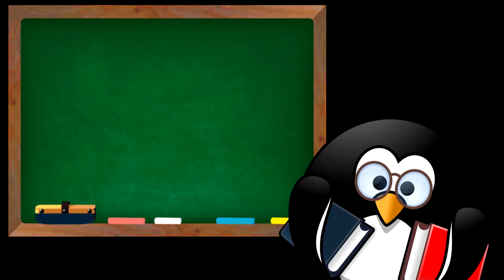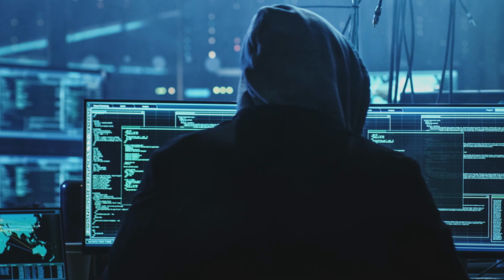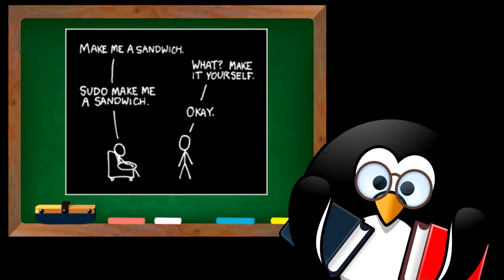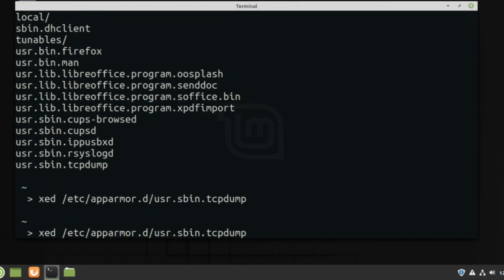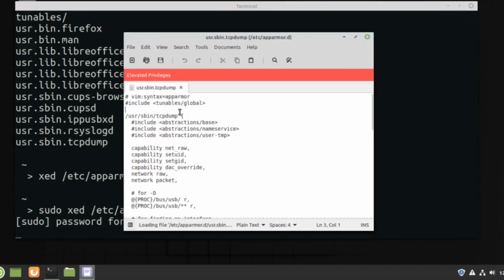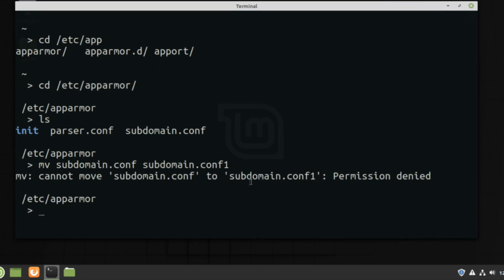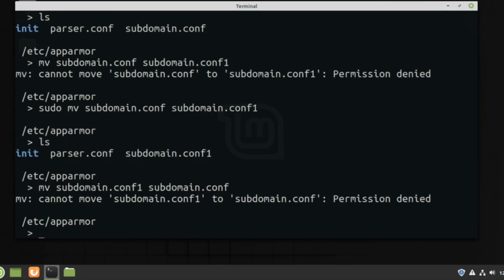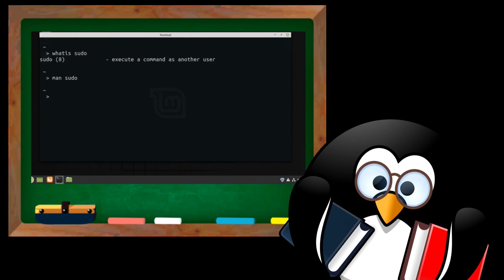Linux Terminal Lesson 4: Super User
Do Admin stuff with the "sudo" command.